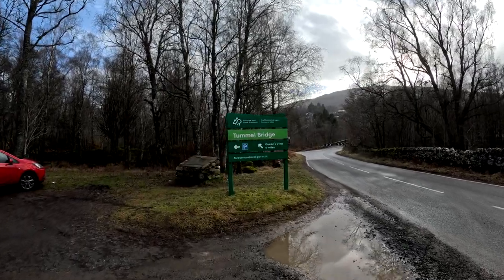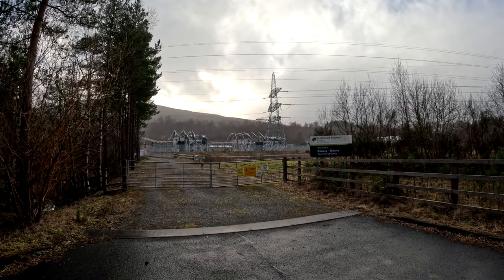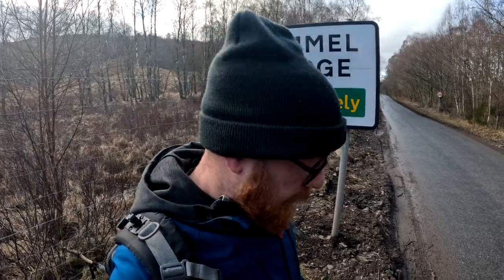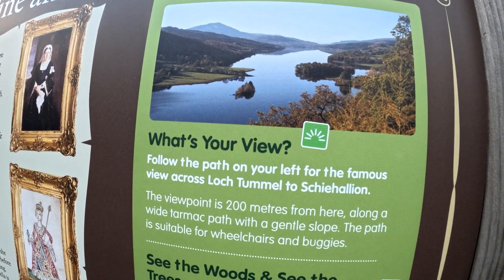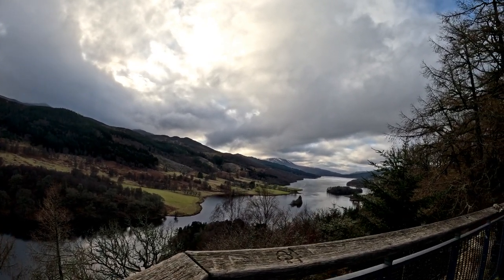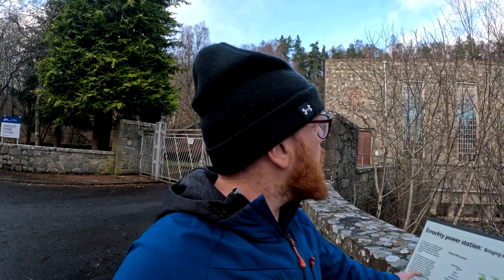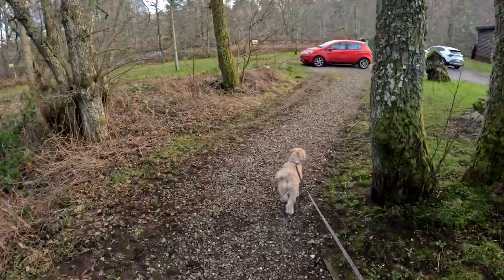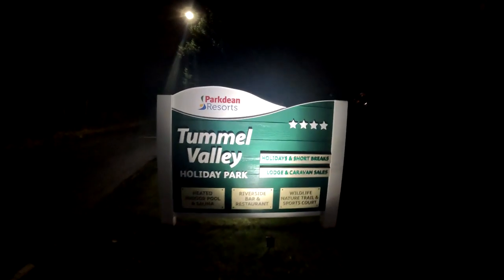Gingerman: Episode 202- Tummel Bridge 🗺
Gingerman has headed back north for a few days away in the TummelValley. Over the next three episodes we explore this stunning part of scotland and uncover some fascinating knowledge about the hydro dam scheme that runs along the Valley.

In this episode I explore TummelBridge and the Queensview, whilst getting a little surprise from a fighter jet.